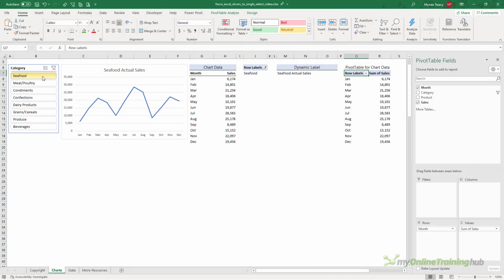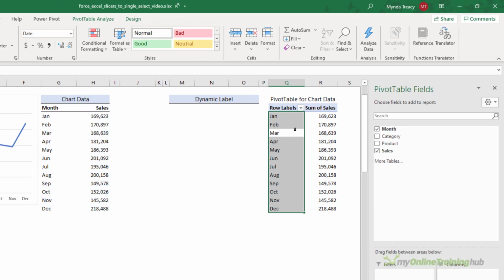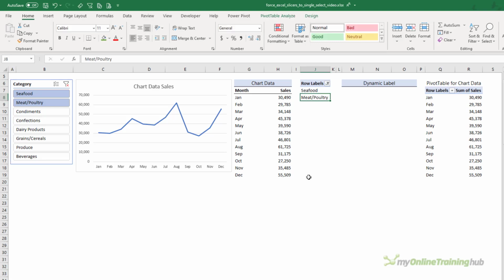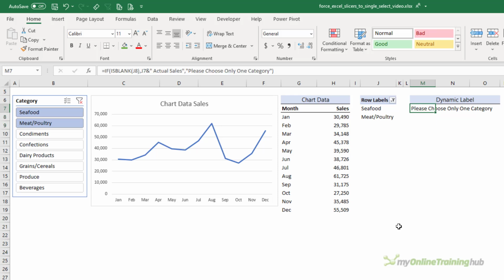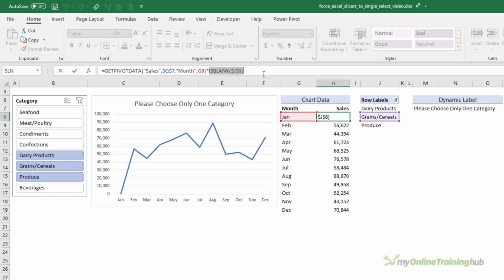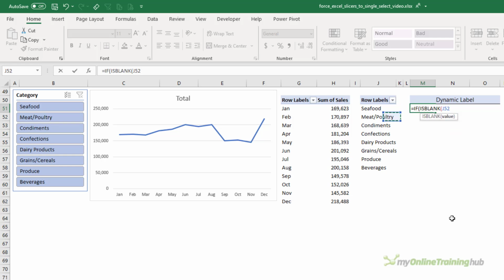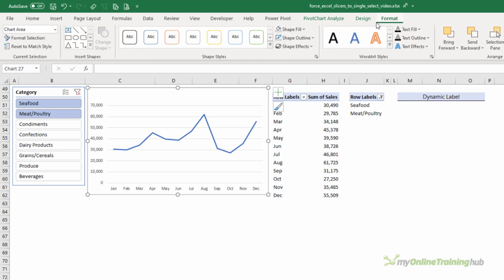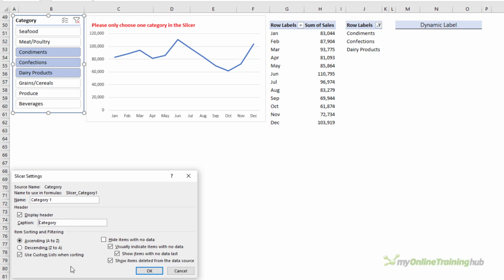Force Excel Slicers to Single Select Using These Crafty Tricks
There's no built in way to force Excel Slicers to single select. However, in this video I'll show you a couple of ways your users won't be able to ignore your requests for them to only select one item in a Slicer.